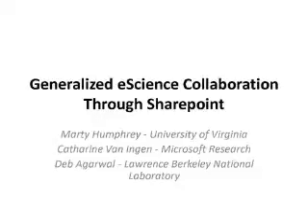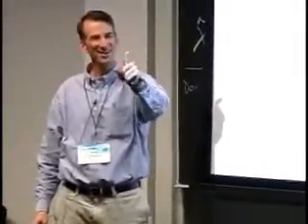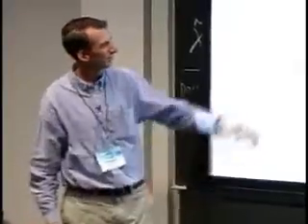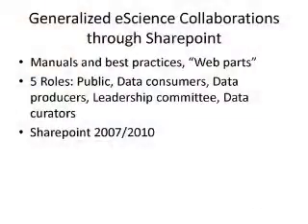2009 eScience: Generalized eScience Collaboration through Sharepoint